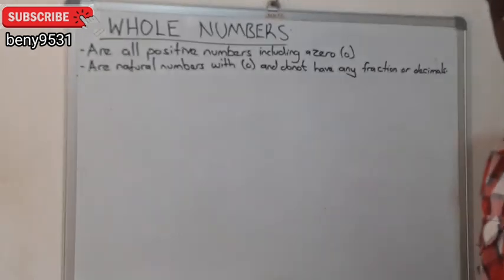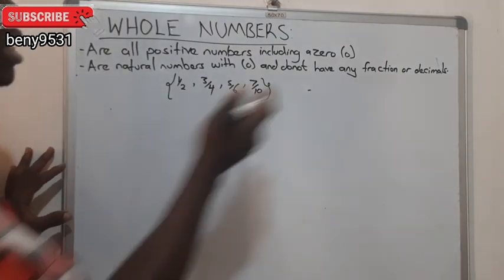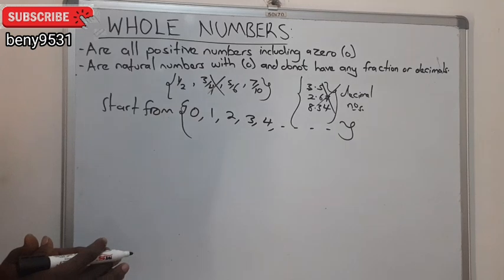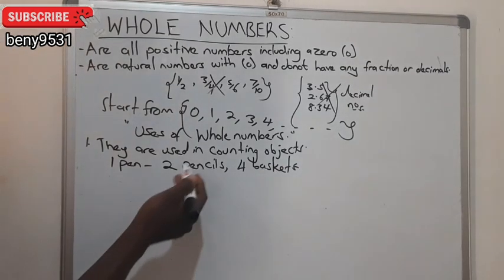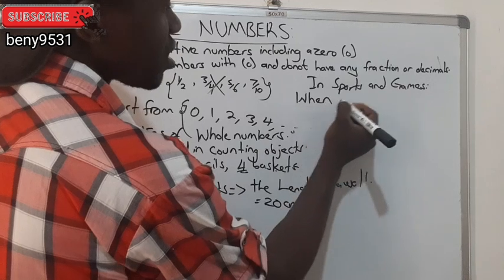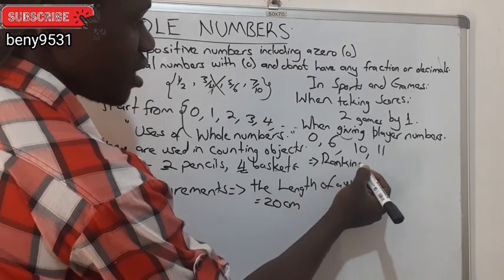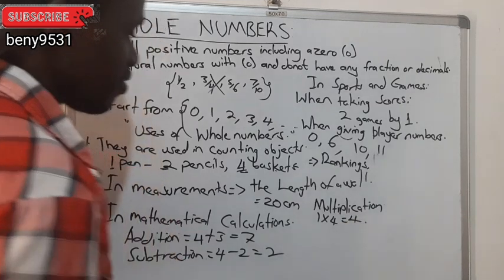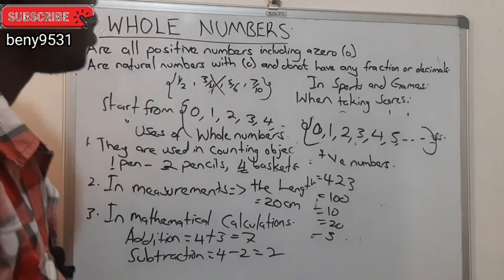LEARN NUMBERS in English🇬🇧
numbers to know